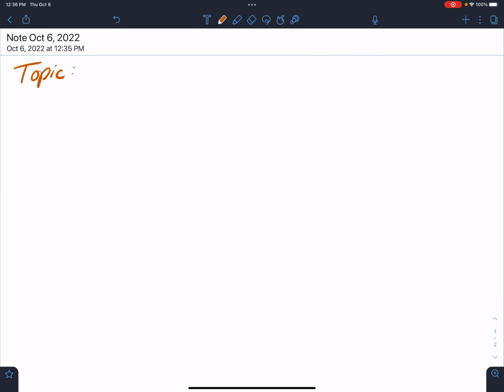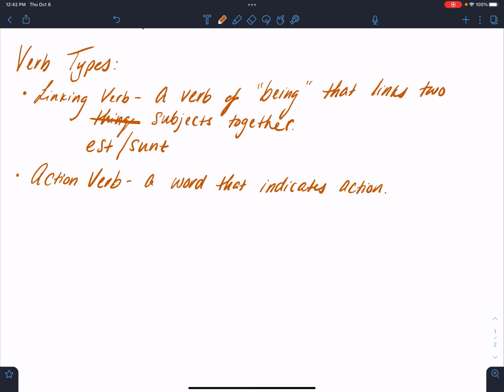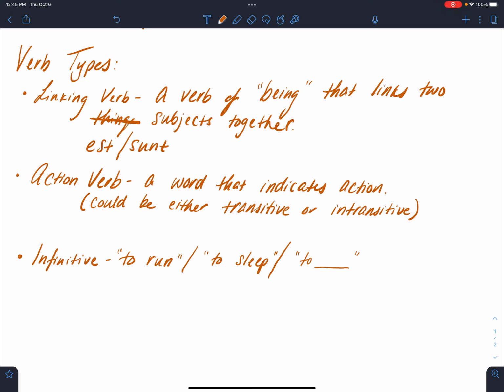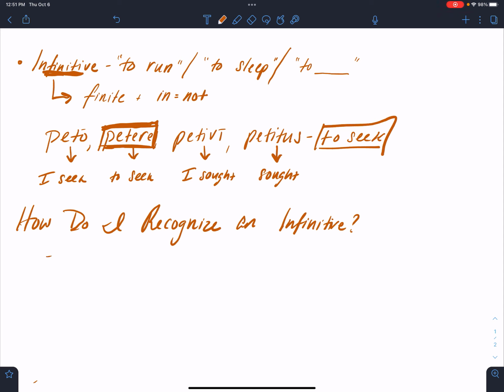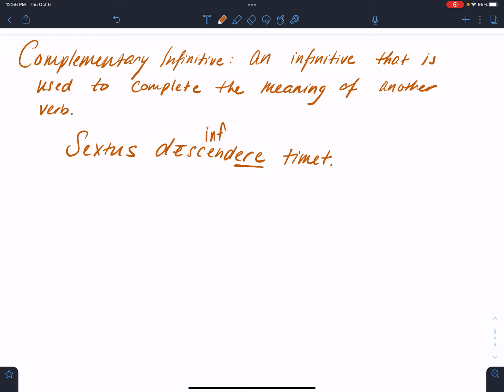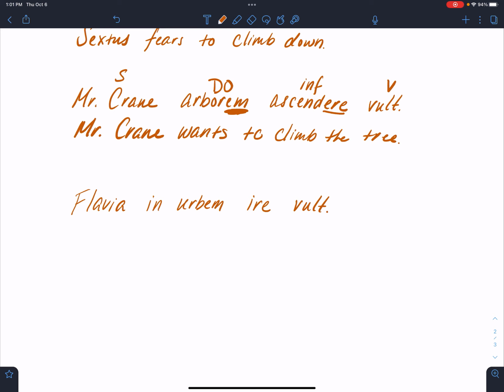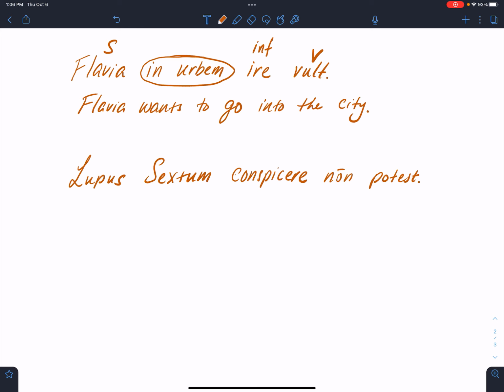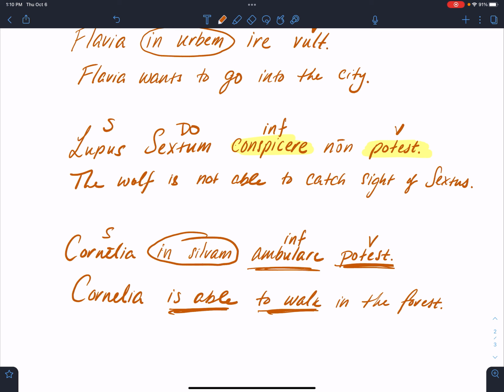Latin I - Complementary Infinitives